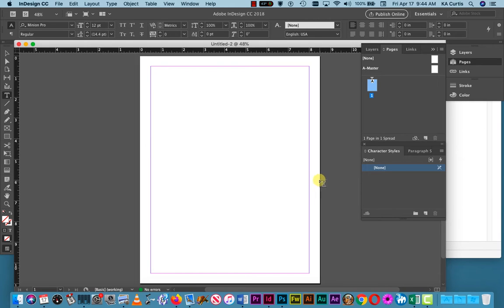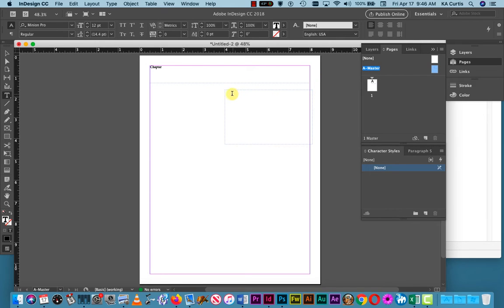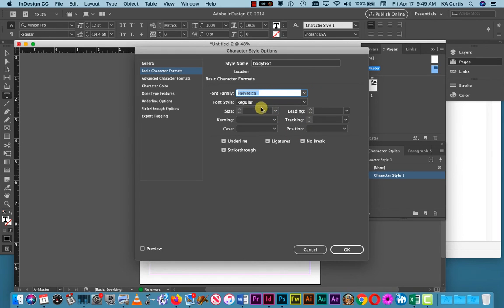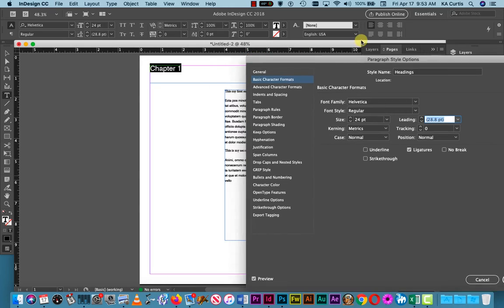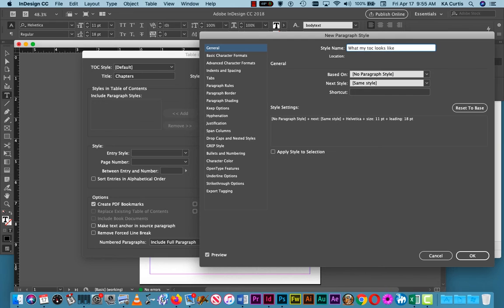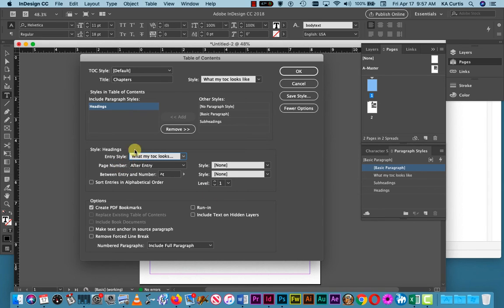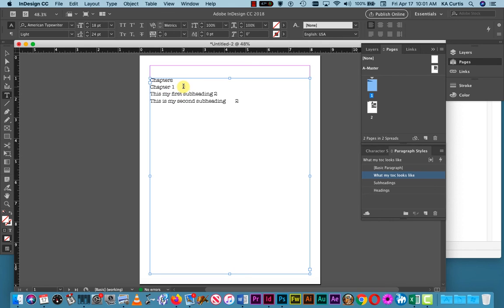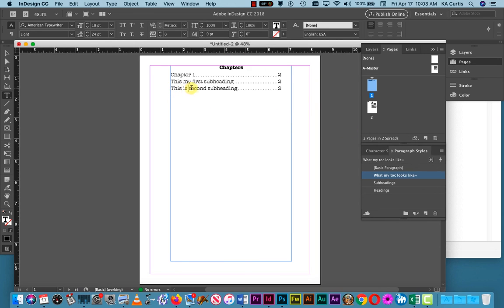Using InDesign's Table of Contents Feature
This video is a walk through on how to set up a document and to apply needed paragraph styles to create a table of contents. It's a little rough, but I think it covers what you need to work with the feature.